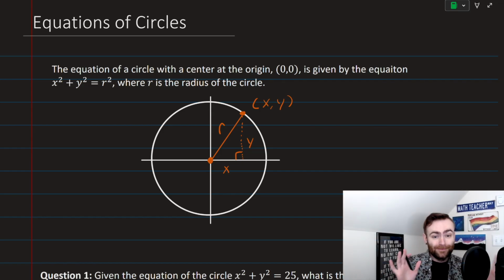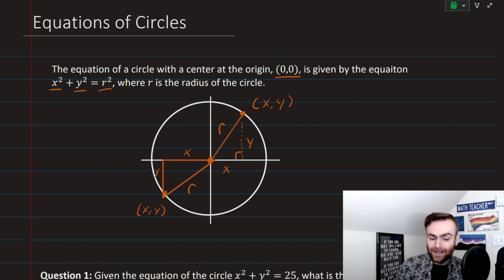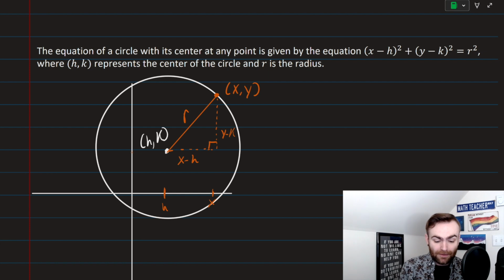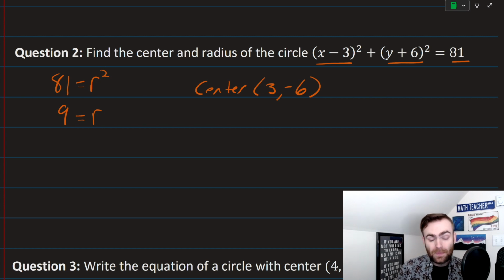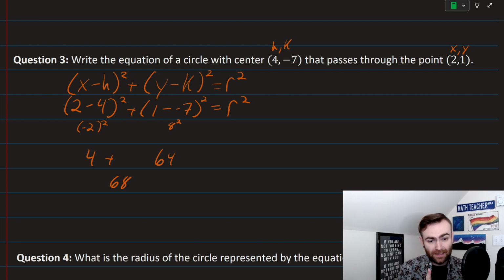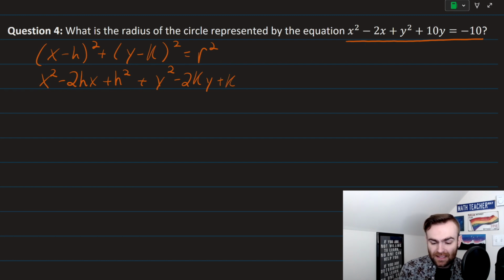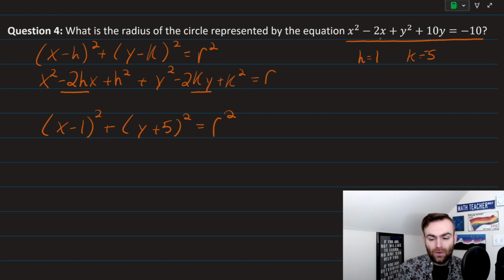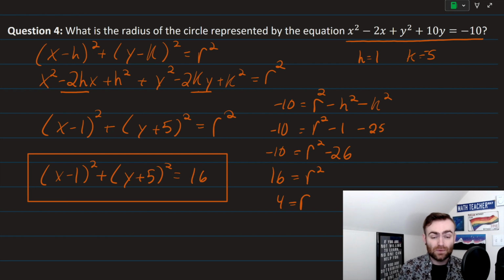Equations of Cirlces